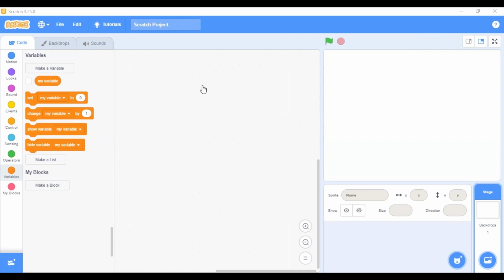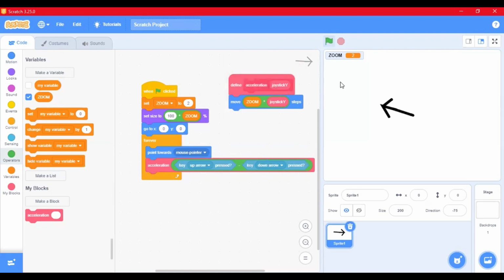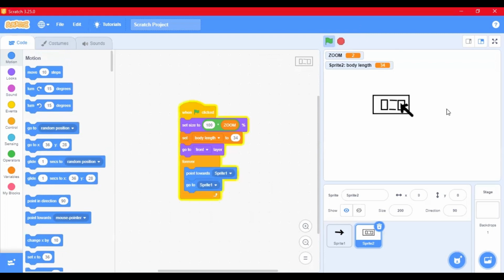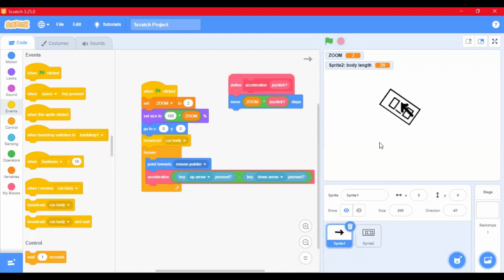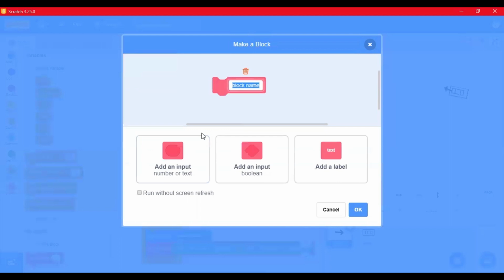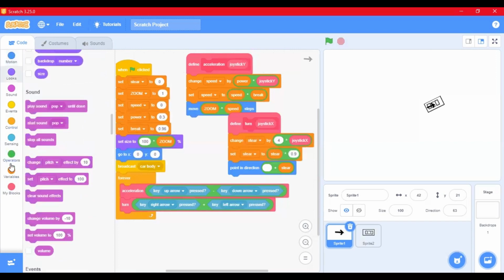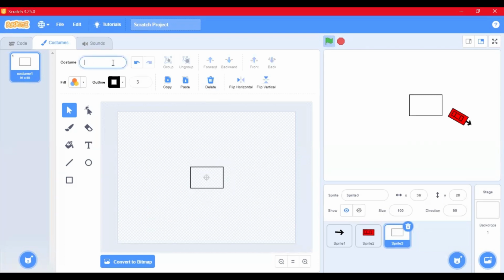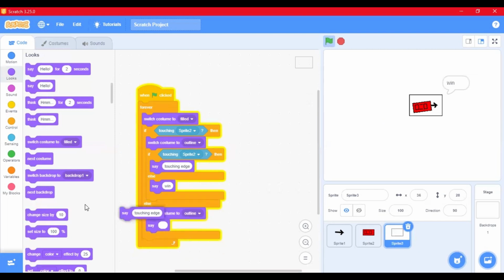make a car parking game using scratch